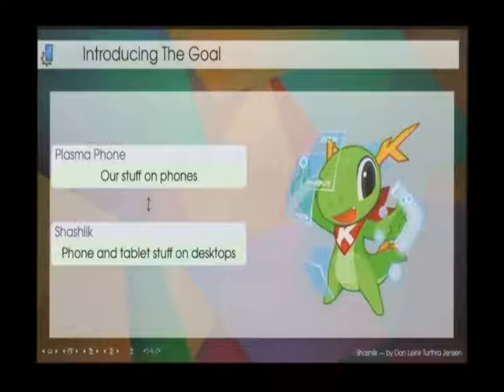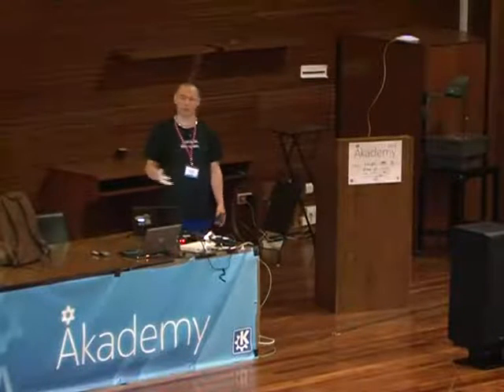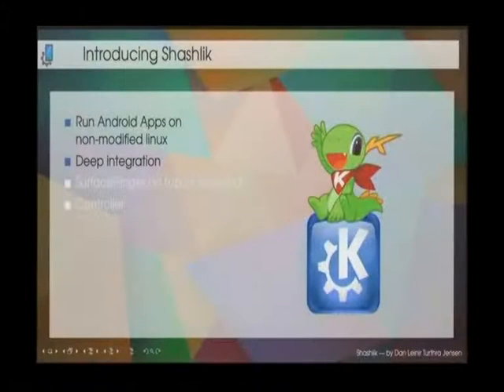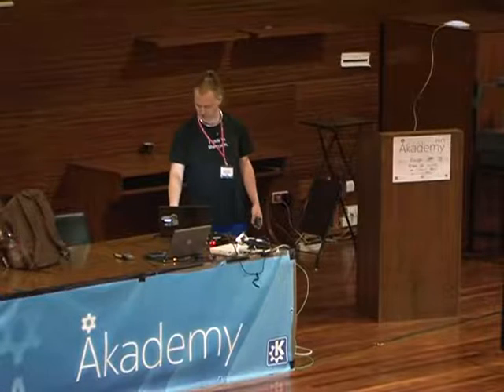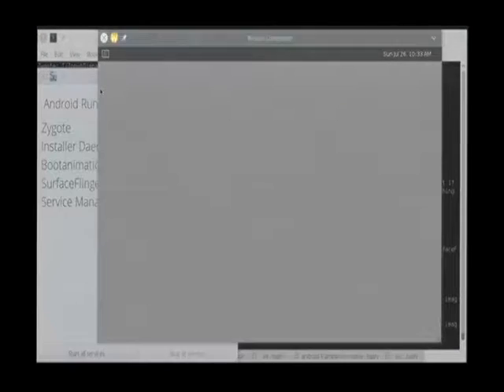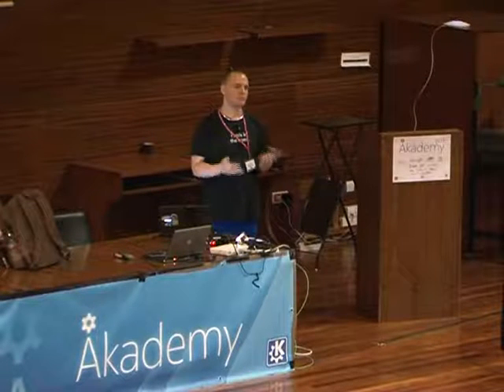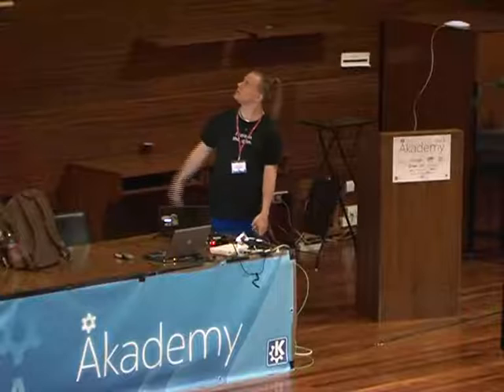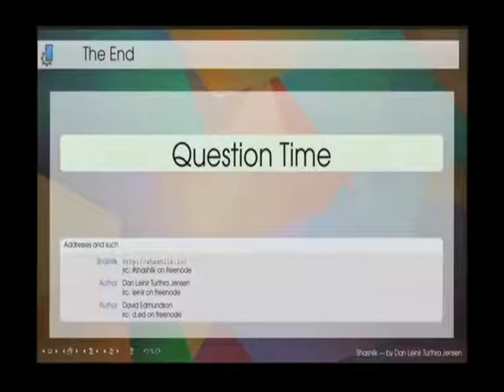Dan Leinir Turthra Jensen - Shashlik: Android Applications on Real Linux - Akademy 2015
Get an introduction to the technical platform which makes up the Android application launcher Shashlik, and a short description of the how and the why. And, of course, a demo of it, and information on how you can get it yourself and run Android applications on your own system.

Android is, it is generally accepted, a Linux system. Except it is not what most of us recognise as Linux. Yes, it does use the kernel, but the levels above that are very different to what we would recognise. Consequently, running an application built for Android on a more standard type linux, such as those distributed by for example openSUSE, Kubuntu or Netrunner, is not a straight forward proposition, and tends to involve either some proprietary, closed source solution, or a virtual machine, inside which you run Android.

Enter Shashlik, a collection of Android systems and frameworks as minimal as possible, built to run on a standard, modern linux system, using as much of the standard system as possible, and created to be Free/Libre from its inception. Shashlik is built to integrate into your existing system, whether it be a desktop, laptop, tablet or even a plasma based phone or television,

While it is, as with such things, never completed, this presentation marks the first public release that you can grab yourself and play with, and you will see applications running through Shashlik on an entirely normal Plasma desktop.